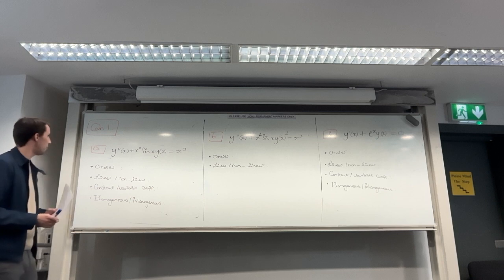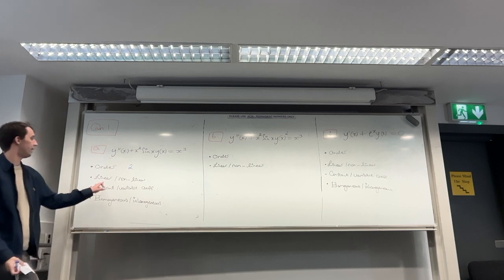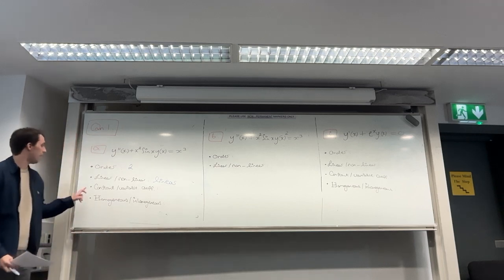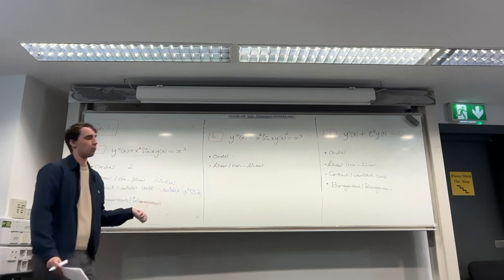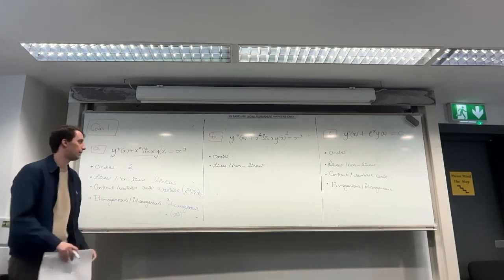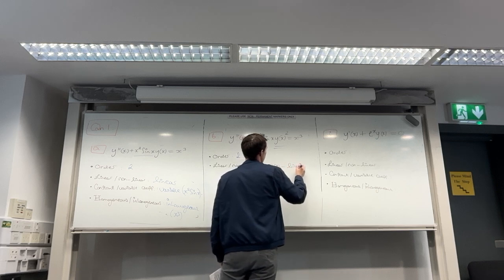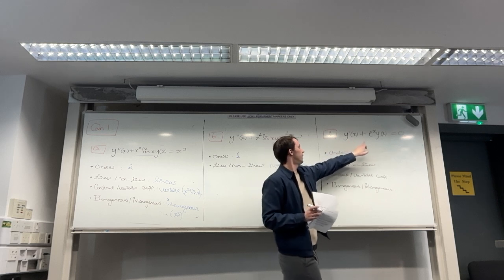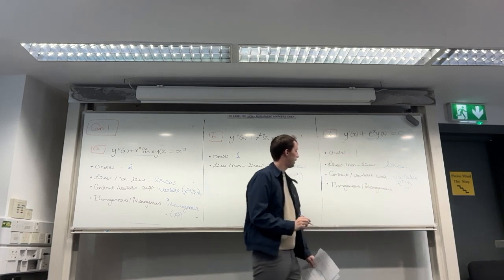Week 2 Tutorial Video Qn 1